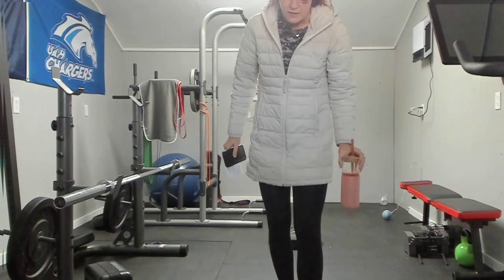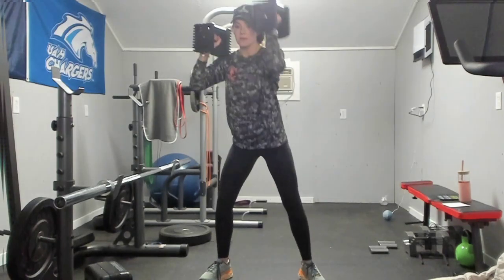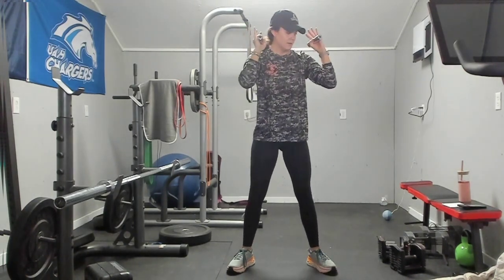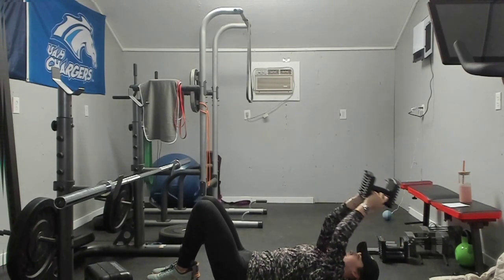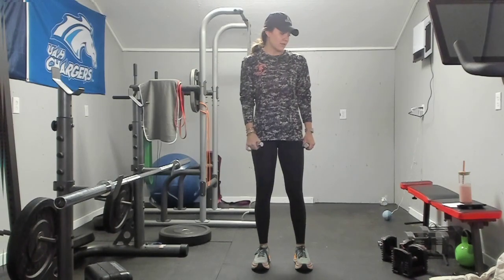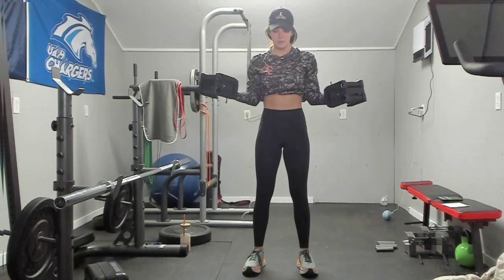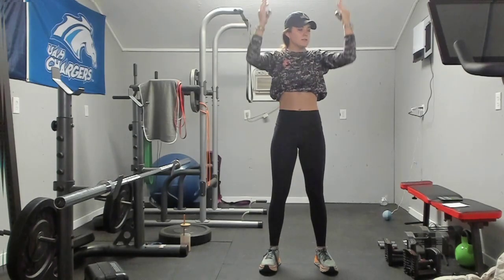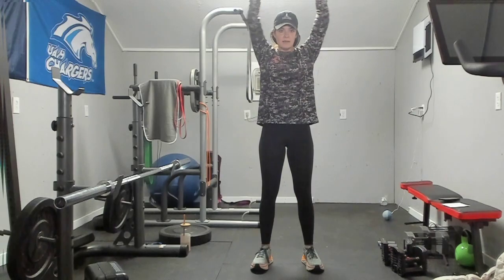Fytfam - Upper Body w. Kenzie